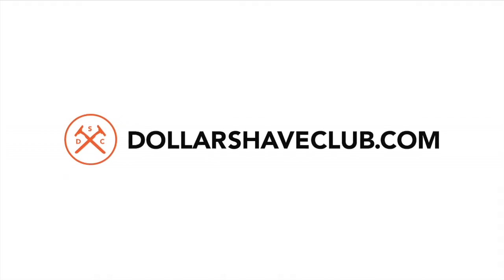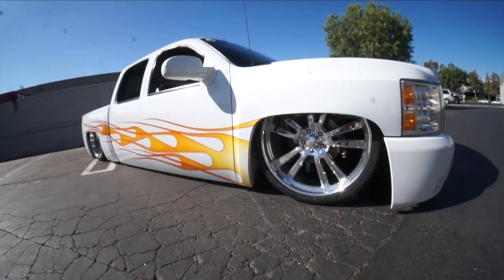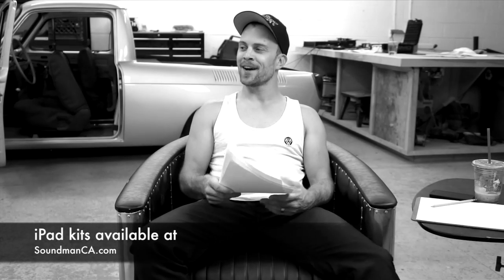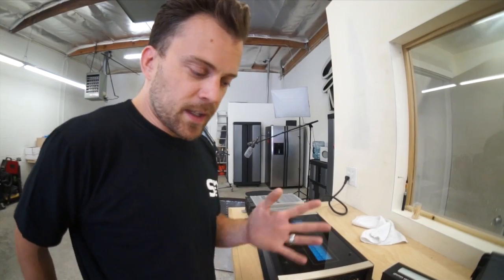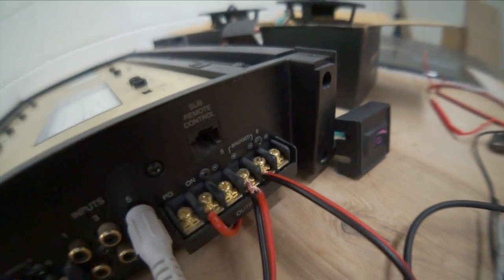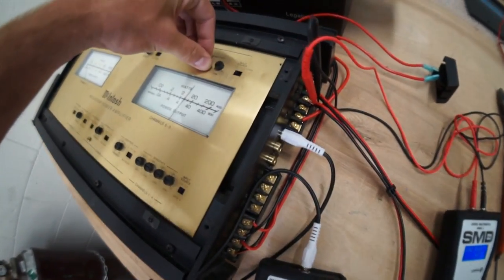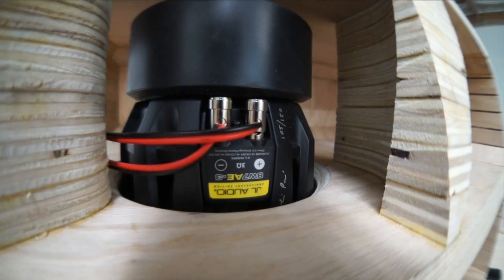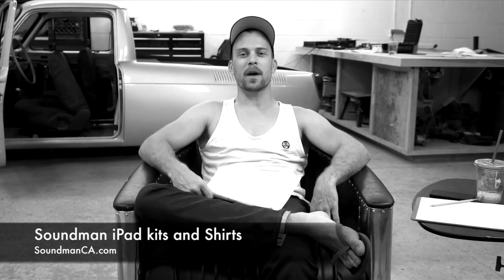Amp Dyno my McIntosh Amp and a Bagged Chevy Silverado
Amplified, episode 198
Today on Amplified, we test a McIntosh MCC406m, with our new SMD AMM1. We also take a look at Steve Yeager's bagged Chevy.